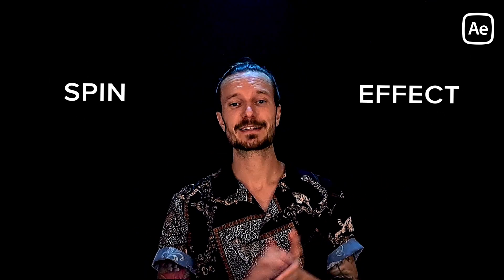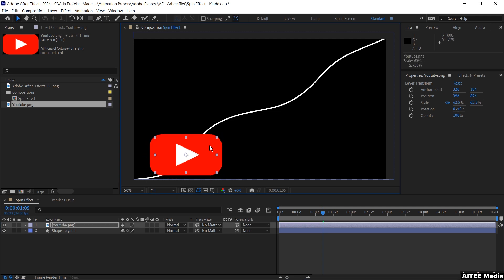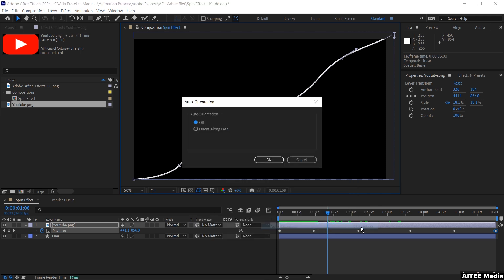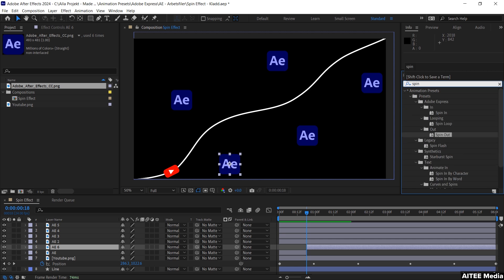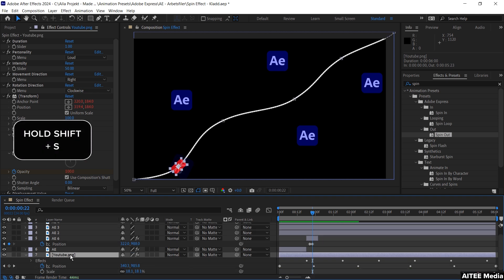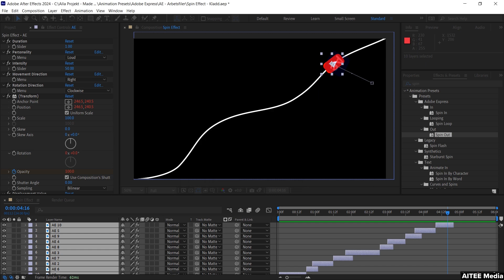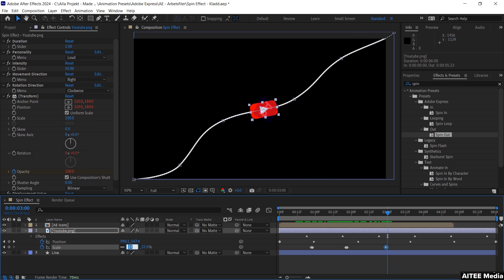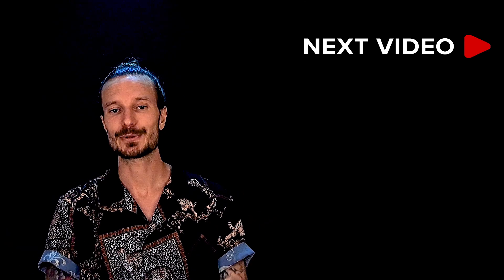Spin Effect (Path Animation) - After Effects Tutorial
A beginner tutorial for the Spin Effect and how to use it in Adobe After Effects.
The animation is created with a YouTube icon that follows a path along a line from the pen tool, with the icons of After Effects enhancing its size while spinning.

Content:
00:00 - Intro
00:13 - Line Animation with Pen Tool
01:04 - Youtube Icon Animation
02:19 - Youtube Icon Auto-Orient
02:45 - After Effects Icons Animation
03:36 - Apply Spin Effect on Icons
06:16 - Scale Youtube Icon
08:17 - Outro - Thank You!

About:
Hi, I'm Adam for AITEE Media, aiming to give you easy-to-use tutorials in Adobe After Effects to increase your basic understanding and skills in motion graphics and video editing.